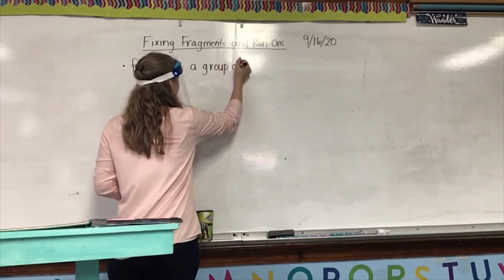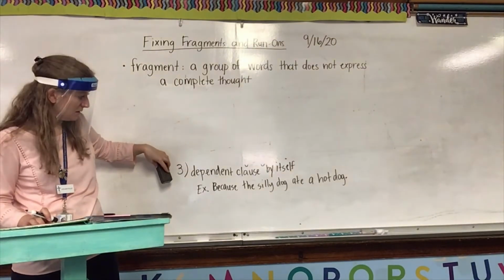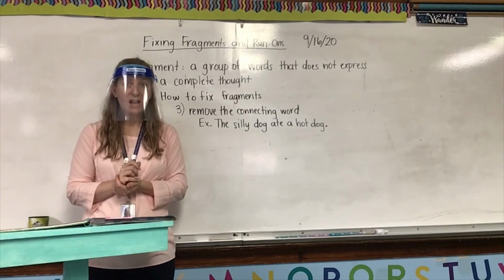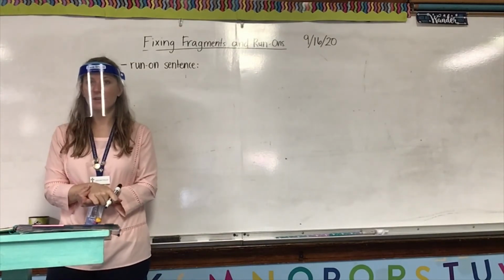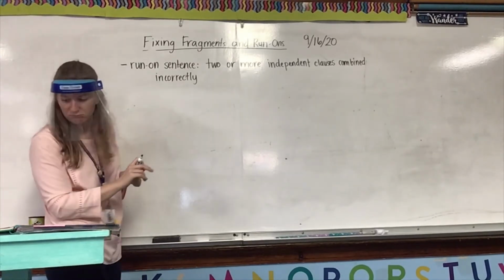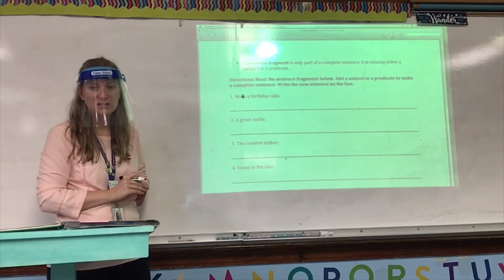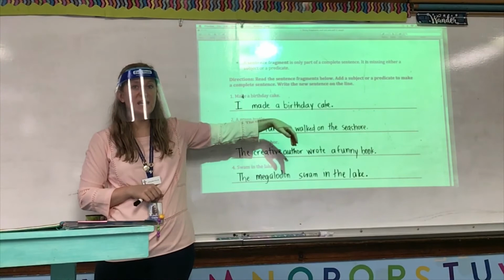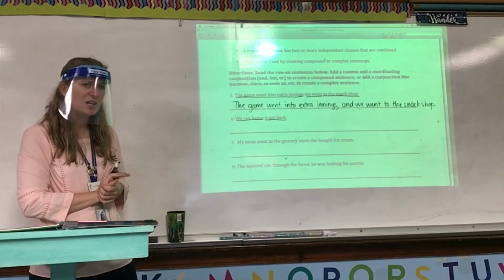Grammar, Fixing Fragments and Run-Ons 9/16